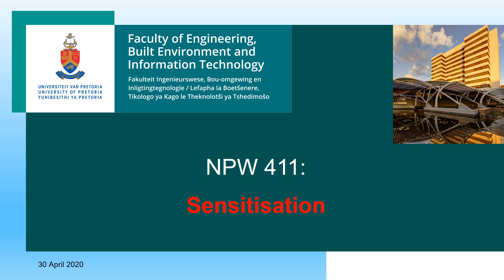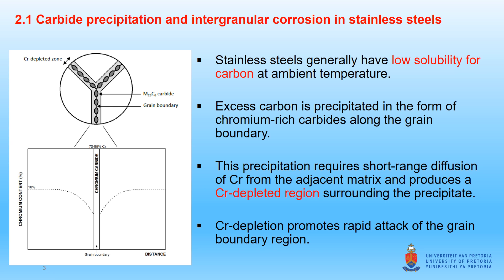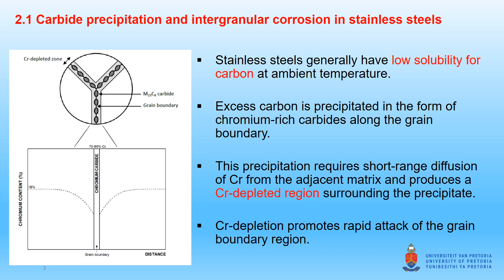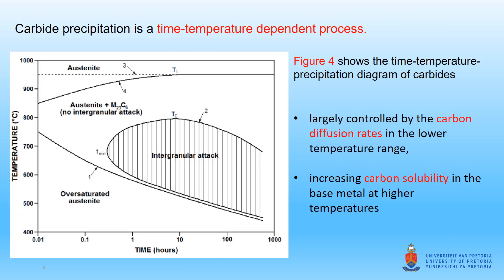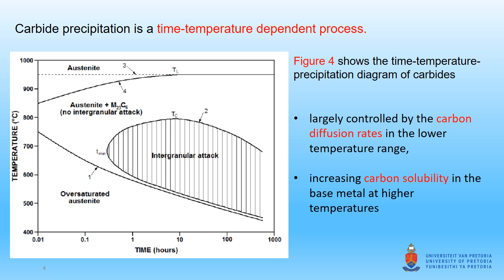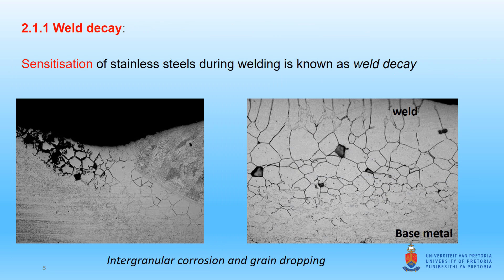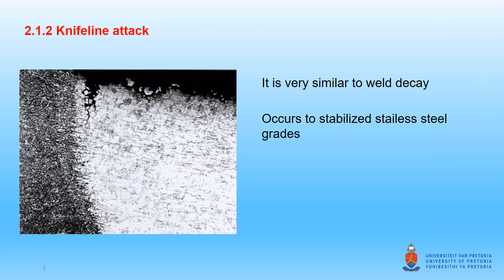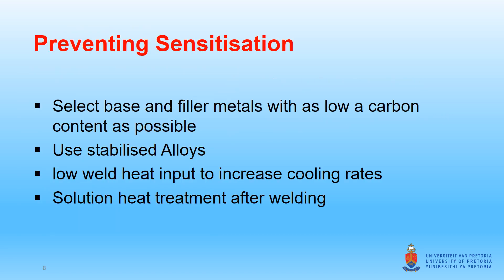Sensitisation in stainless steel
Sensitisation in stainless steel leading to intergranular corrosion.